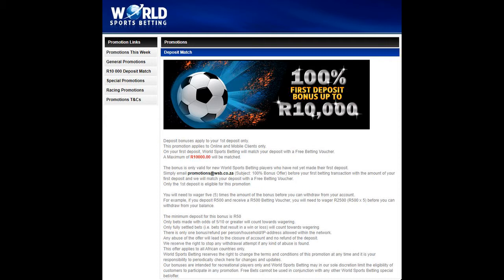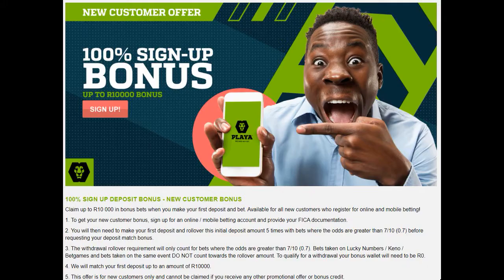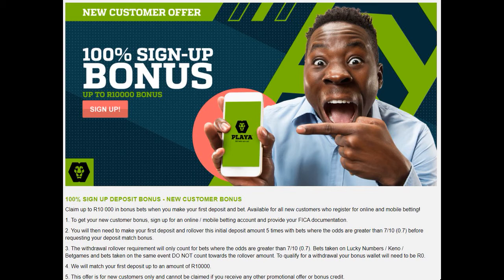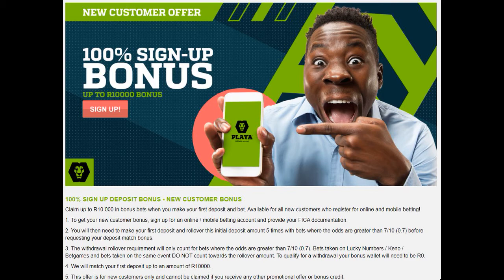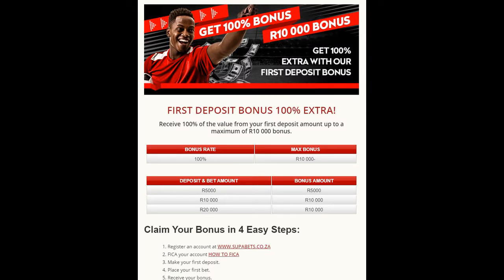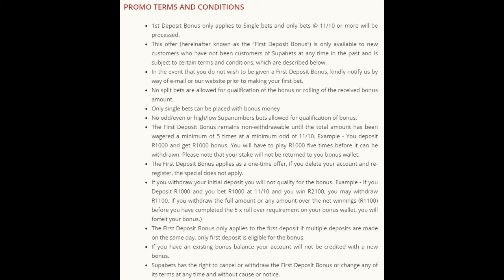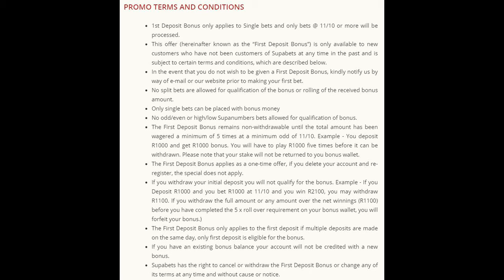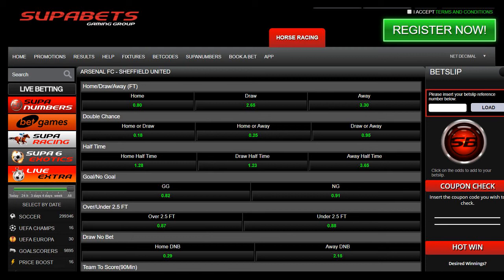3 Sports Betting Deposit Bonuses up to R10,000 - South Africa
Several bookmakers in South Africa offer their punters a first deposit bonus or welcome offer. We have a closer look at 3 of the biggest Sports Betting bonuses available in South Africa. The World Sports Betting R10,000 bonus, the Playa Bets R10,000 bonus and the Supabets R10,000 Bonus.

If you'd like to see all the available deposit bonuses in South Africa head over to Best Sports Betting